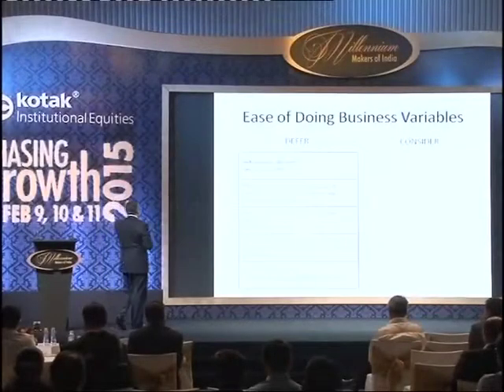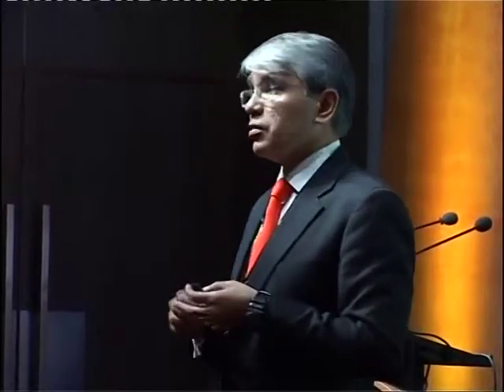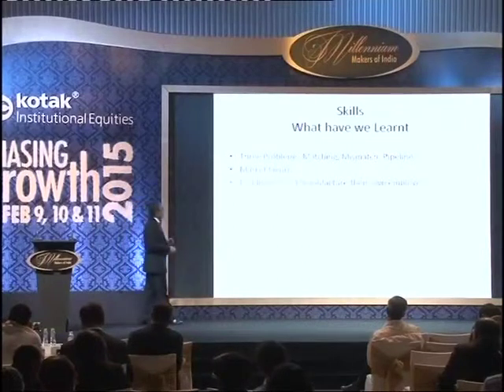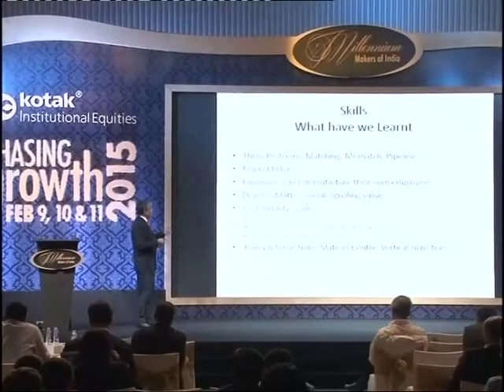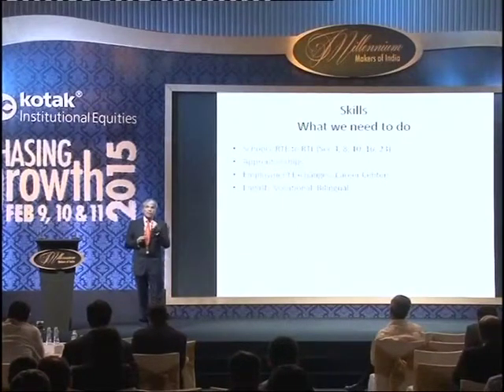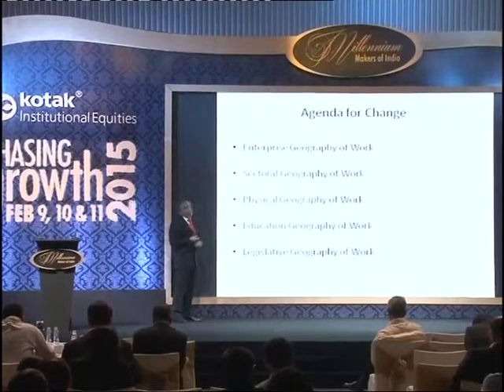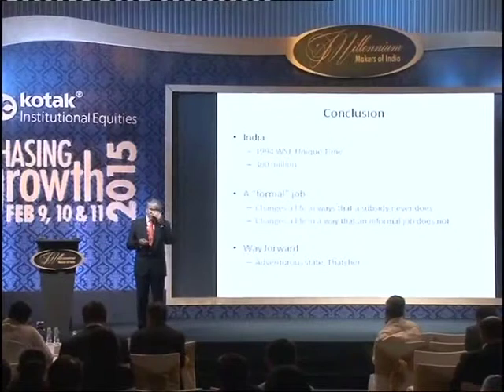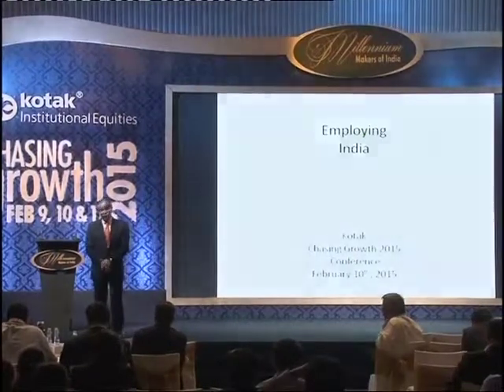Kotak Institutional Equities (KIE) Conference, 2015 - Manish Sabharwal - Part 2